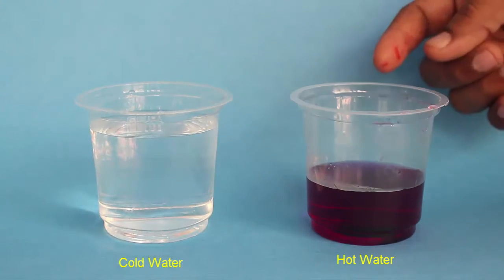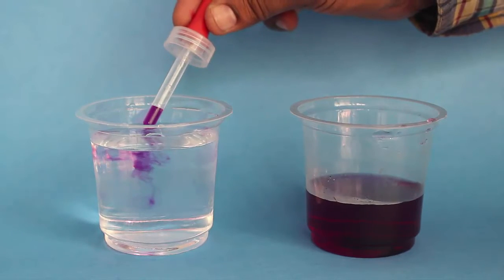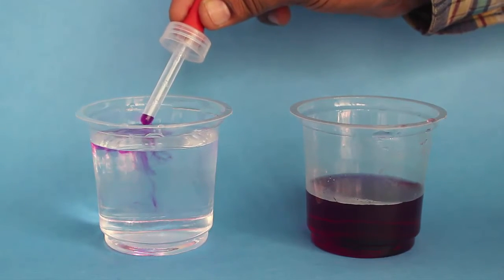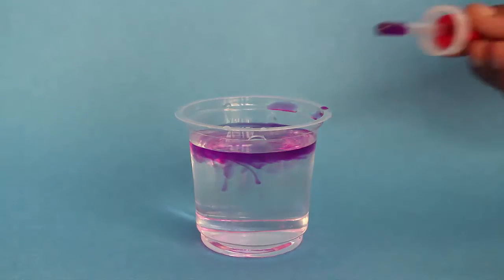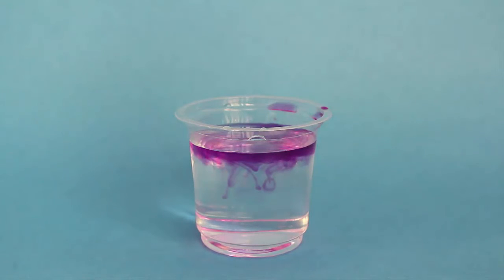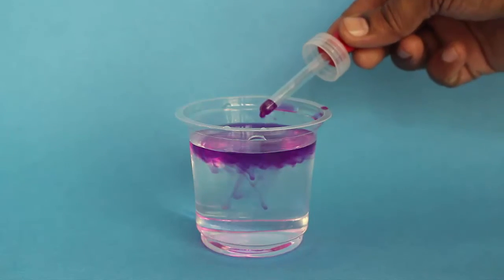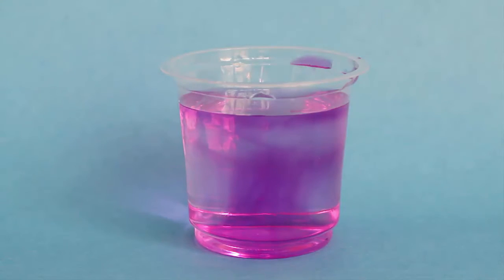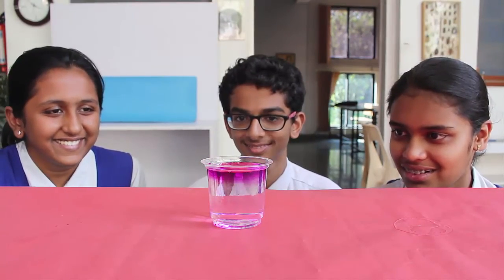Fun with Hot Water | English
In everyday experience we see some things floating while other things sinking in water. Things which are lighter than water float and things which are heavier than water sink. Here we will test the density of cold water and colored hot water. Take a few drops of hot colored water and with a dropper place them in the cold water. We see that the hot water goes a little below the surface of the cold water but once again floats on the top. This means that the colored hot water is lighter than the cold water. Because the hot colored water is lighter that is why it floats on top of the cold water. After some time slowly the color water will come down. This will happen when the temperatures of hot and cold water become the same. Then the water in the glass will have the same color.